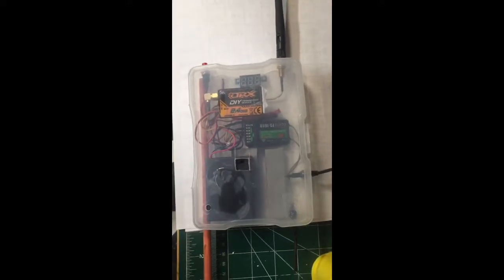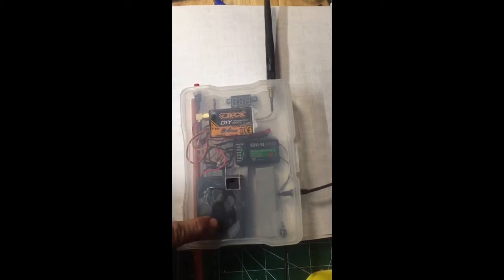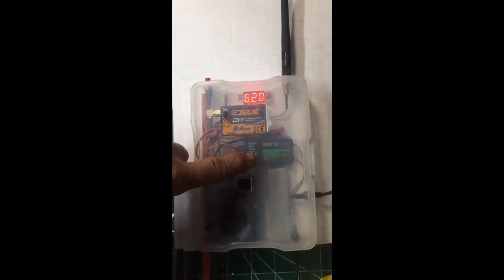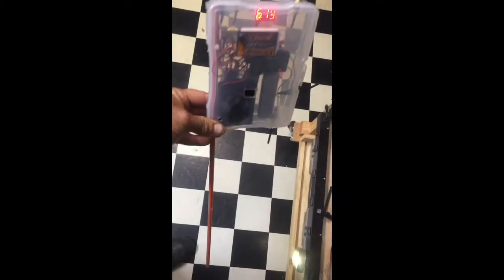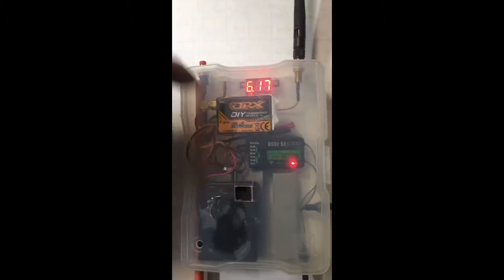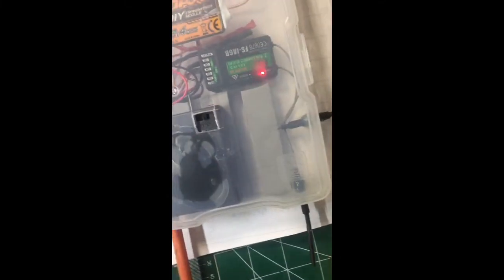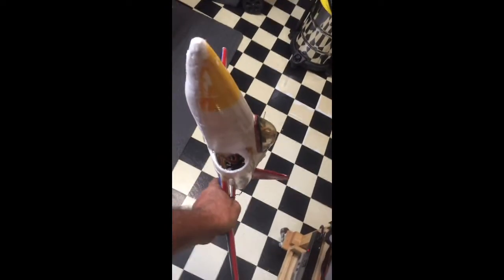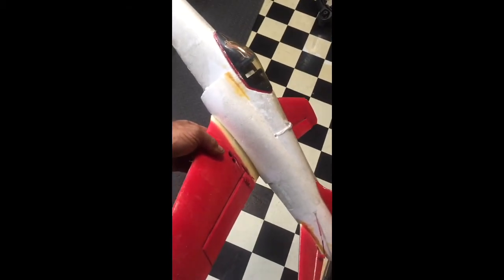Flying Spektrum, Lemon, and Orange X receivers with my FlySky transmitter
Flying Spektrum, Lemon, and Orange X receivers with my FlySky transmitter using the PPM signal from my FlySky receiver